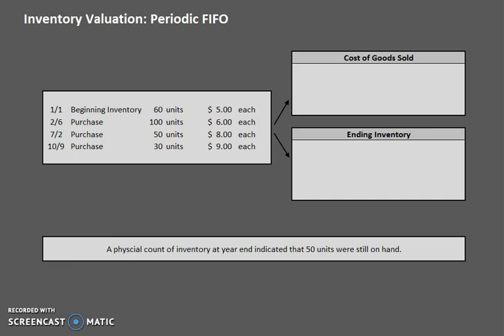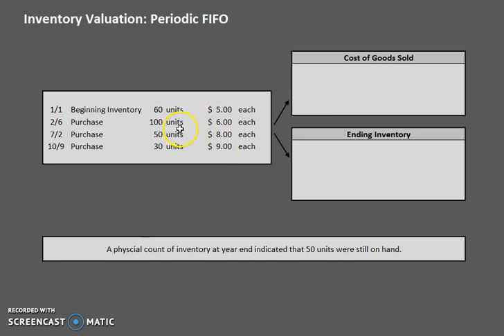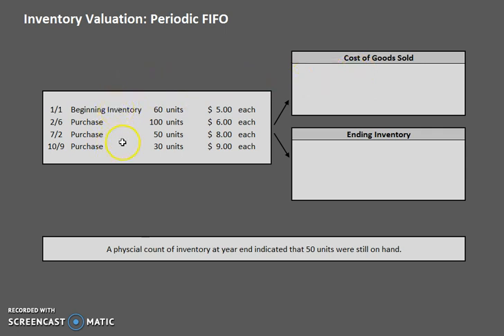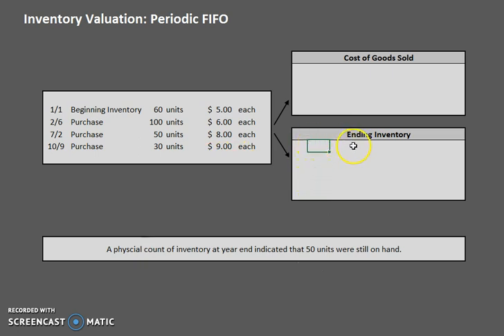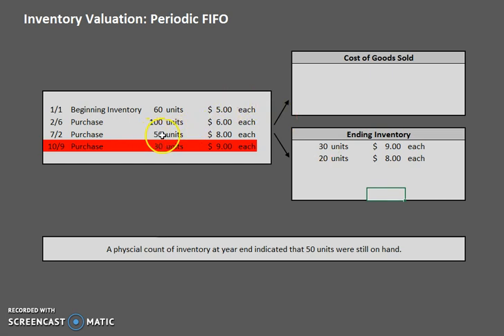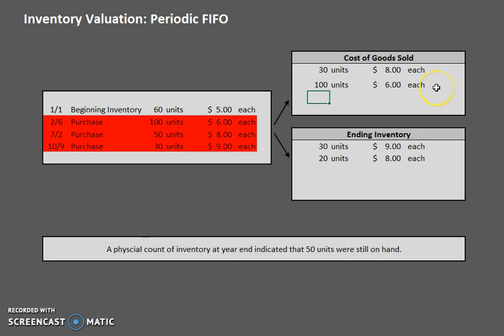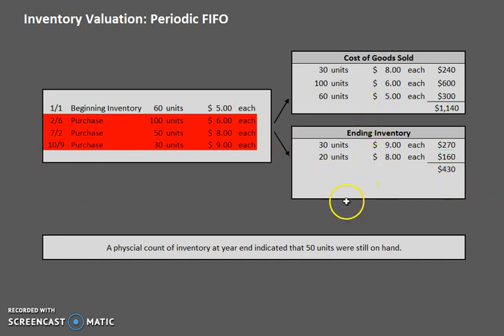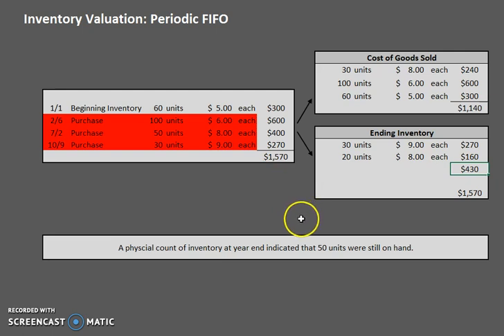Periodic FIFO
Learn how to find cost of goods sold and cost of ending inventory using periodic FIFO.